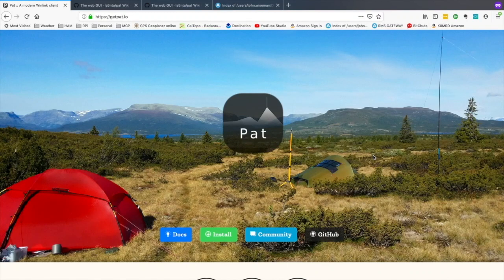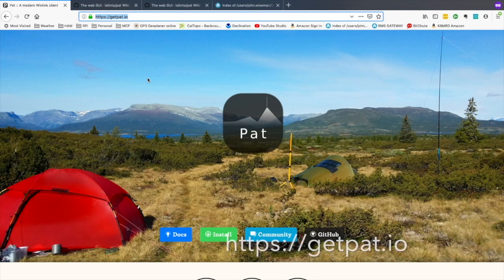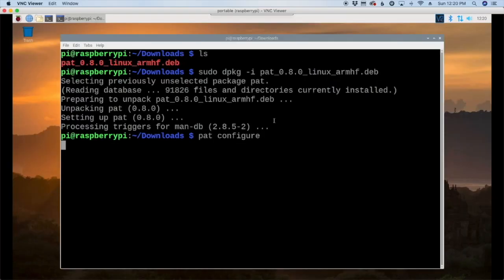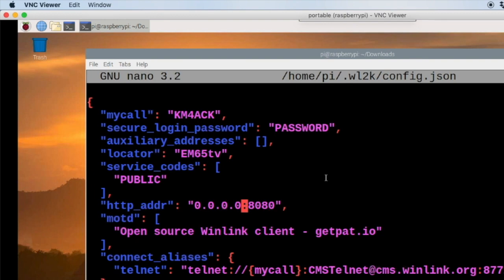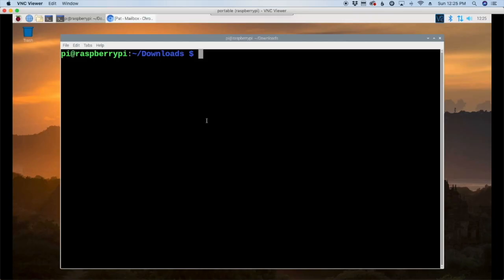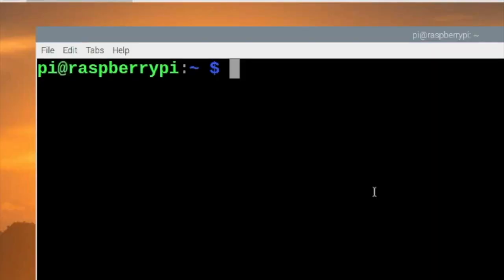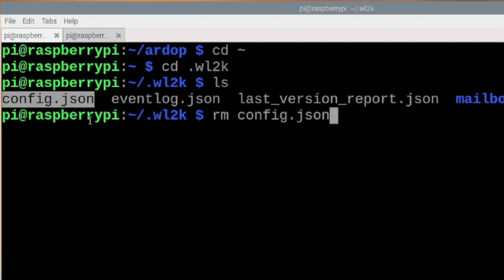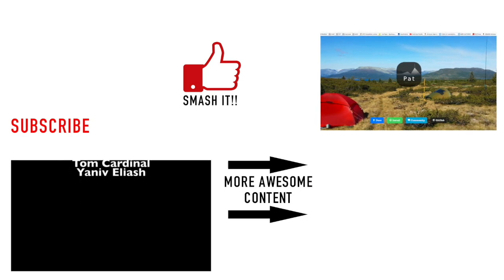Install Winlink on Raspberry Pi 4 Part 1 2019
How to install Pat Winlink on a raspberry pi 3 or 4 running buster. Winlink allows ham radio operators to send and receive emails over RF.